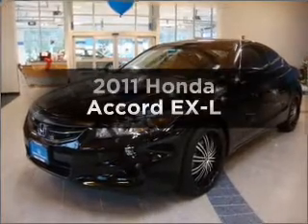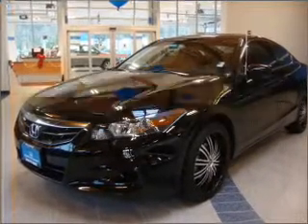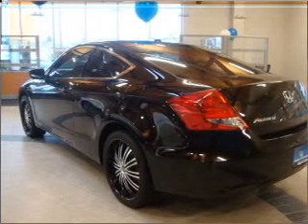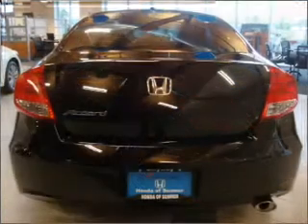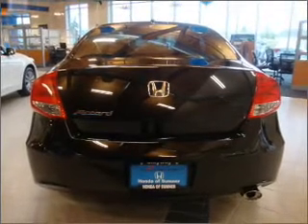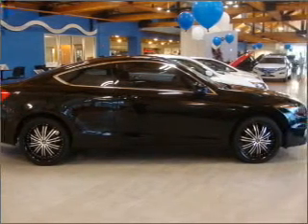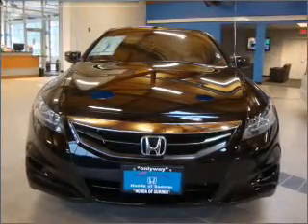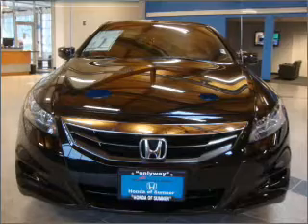2011 Honda Accord - Sumner WA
Year: 2011
Make: Honda
Model: Accord
Trim: EX-L
Engine: 2.4 liter inline 4 cylinder 16 valve
Transmission: 5-Speed Automatic
Color: Black
Mileage: 25
Address:
16302 Auto Lane